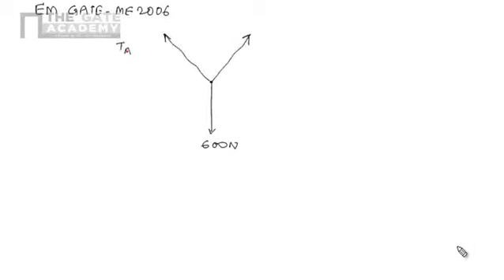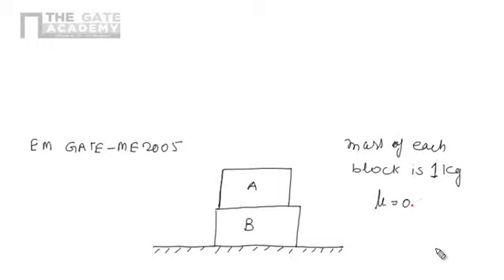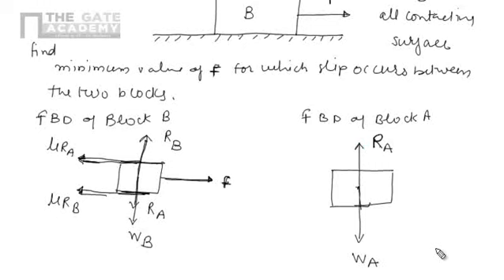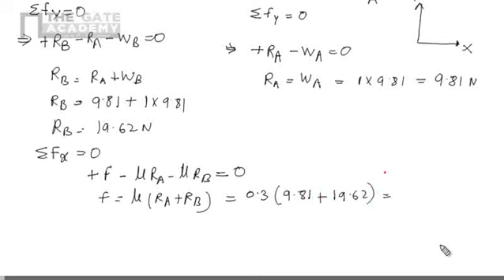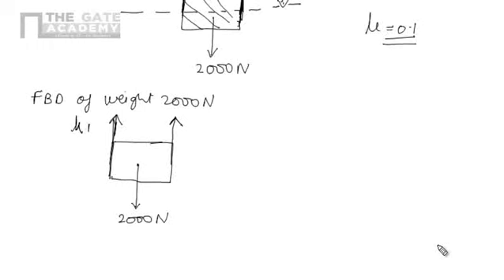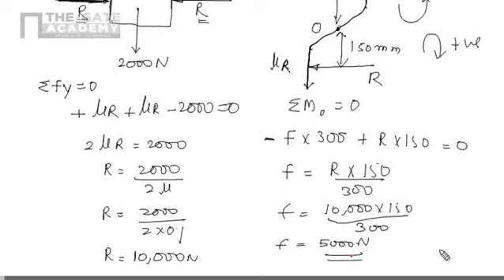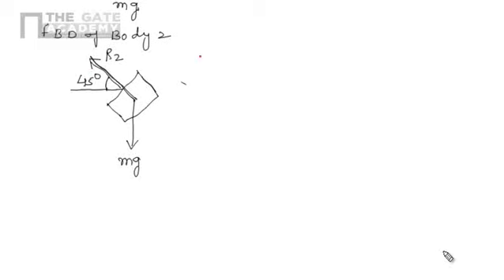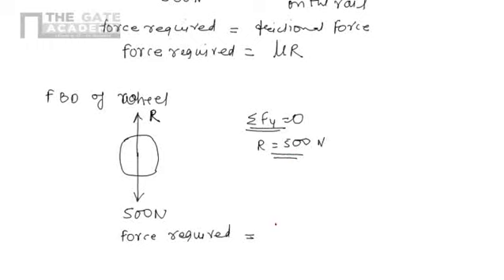Engineering mechanics 8